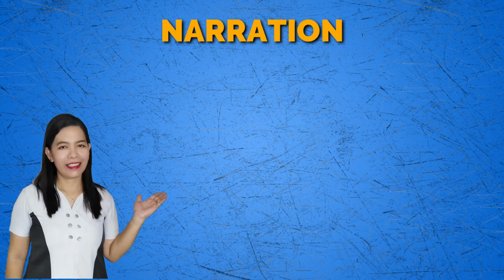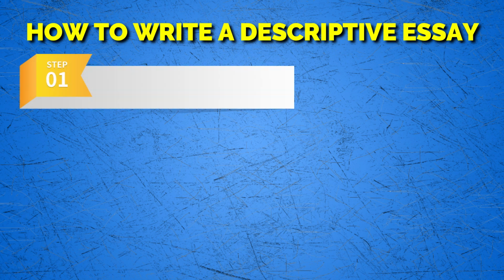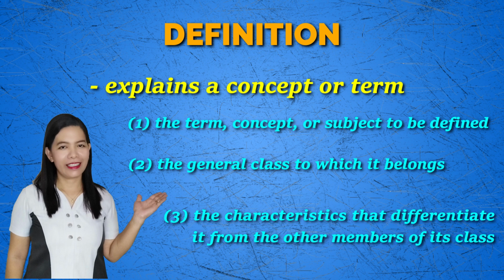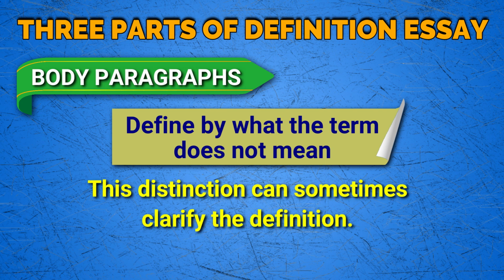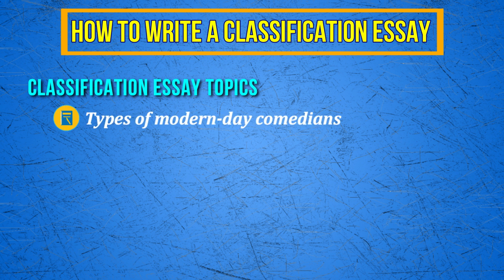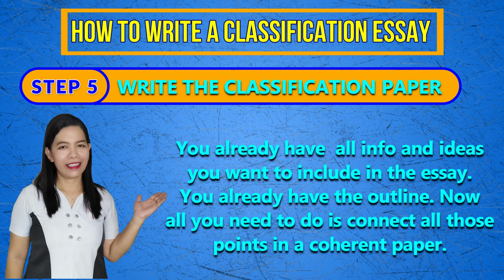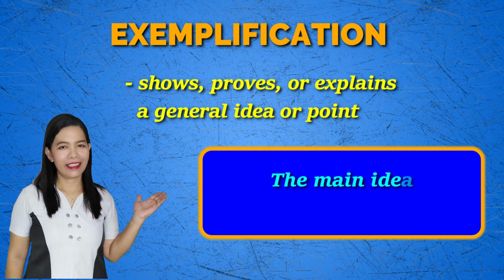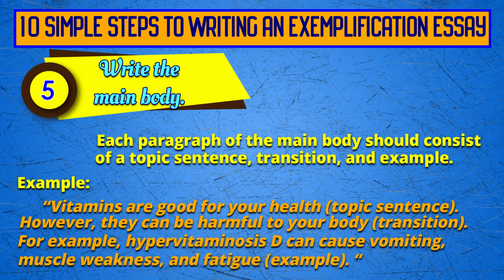PATTERNS OF DEVELOPMENT IN WRITING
This video explains the patterns of development in writing. It contains the steps in writing narrative, descriptive, definition, classification, and exemplification essays. Words of wisdom and word of the day are also found in this video.